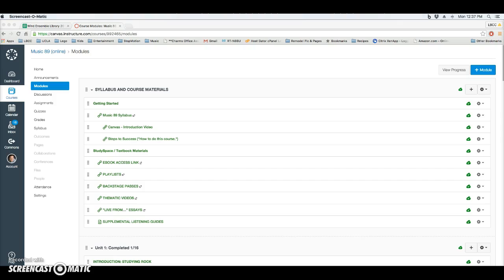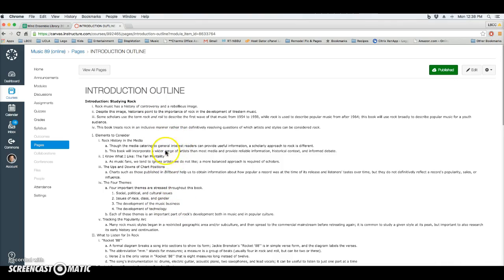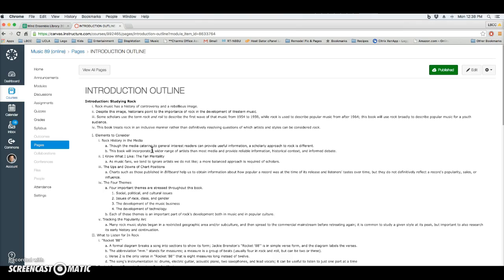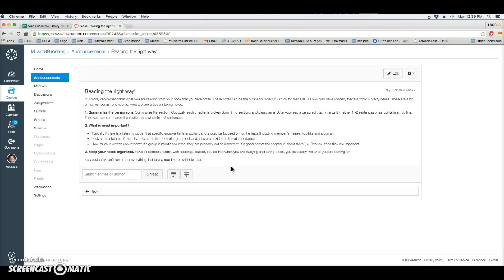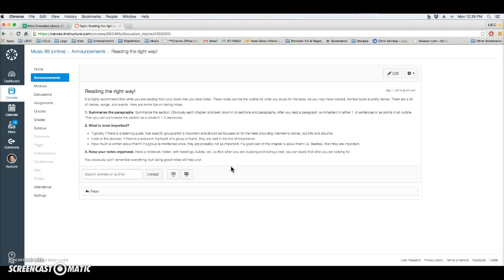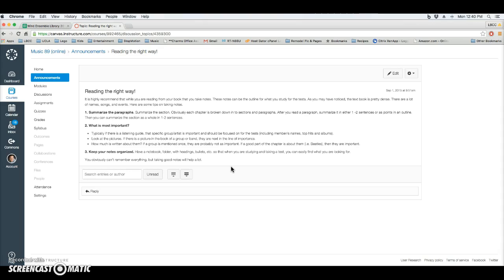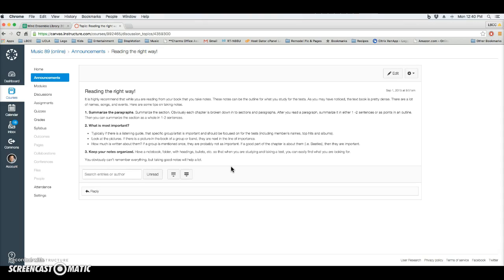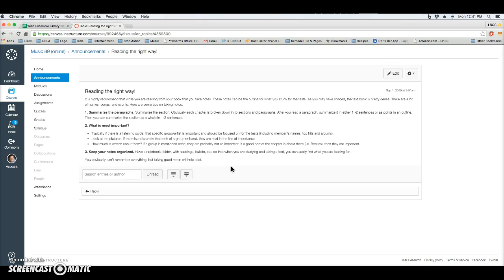Reading the Right Way